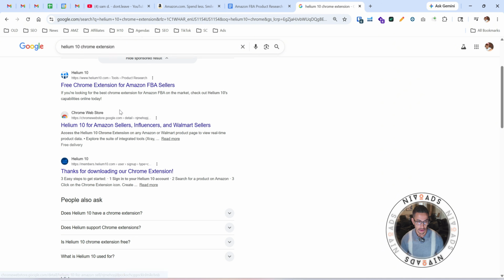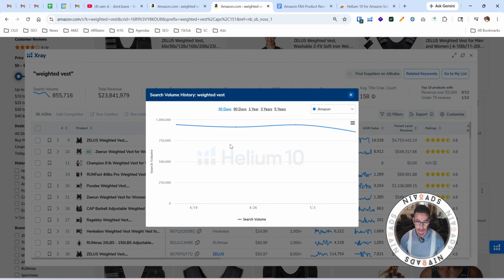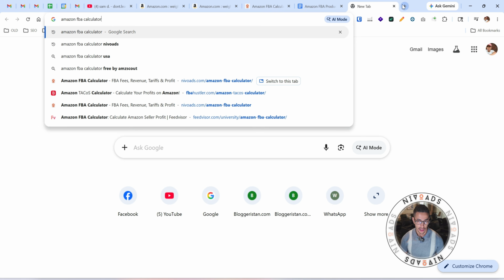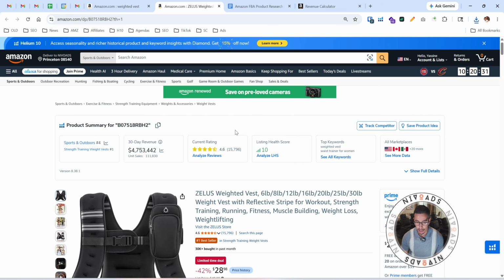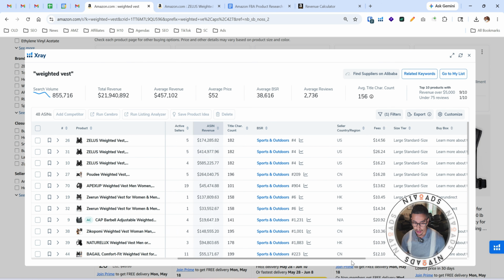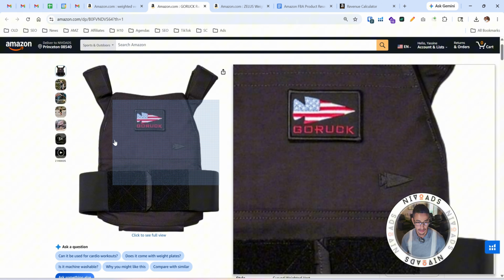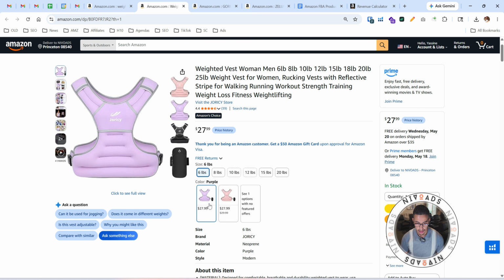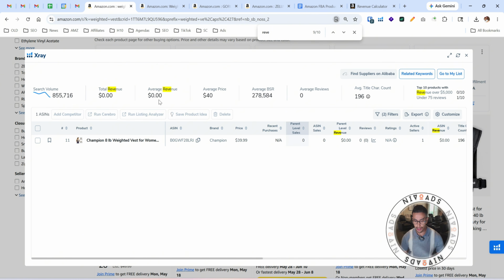Master Helium 10 Chrome Extension in 9 Minutes (X-Ray Tutorial)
💰 Helium 10 Discount: Save up to 35% using our code

Looking to master Helium10 Chrome Extension like a pro?

In this 9-minute walkthrough, I break down how to use the Helium 10 Chrome Extension for Amazon product research — from validating demand and analyzing price points to estimating profit margin, identifying market gaps, and understanding the key metrics that actually matter before launching a product.

No fluff — just a practical product research framework Amazon sellers can use to evaluate opportunities faster and make better launch decisions.

📍 What's Covered:
0:44 Free Product Research Template
1:04 Download Helium 10 Chrome Extension
1:52 Establish Demand
2:28 Establish Price and Profit Margin
3:40 Establish Enhance — Add Value to the Market
4:22 Helium 10 Chrome Extension Most Important Metrics
7:12 Advertising Tips Using Helium 10 Chrome Extension

🎯 Not sure if your Amazon product has real potential?

We offer a complimentary Amazon audit — no pitch, just clarity on what may be holding your growth back.

📖 Also grab the free Amazon Ads E-Book — TACoS Over ACoS — if you’re looking to improve your Amazon Ads strategy at $0 cost: